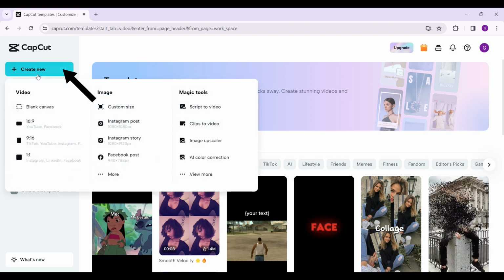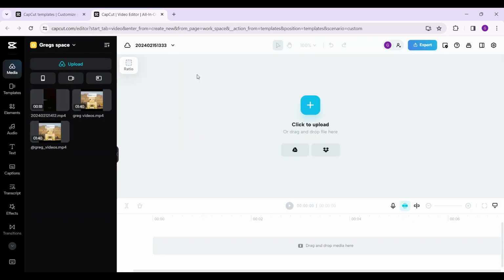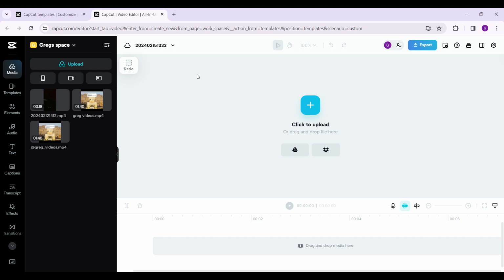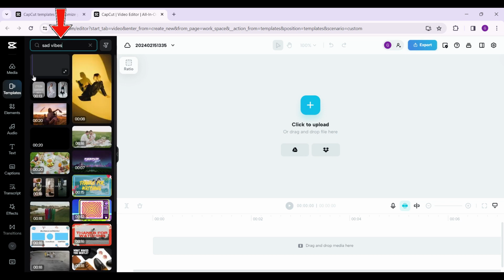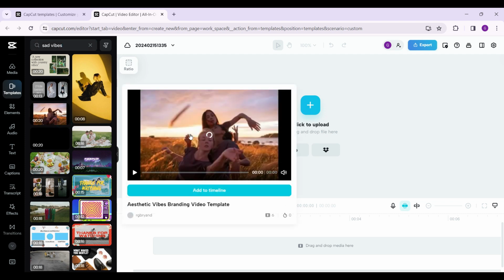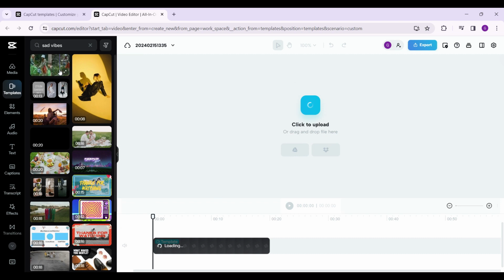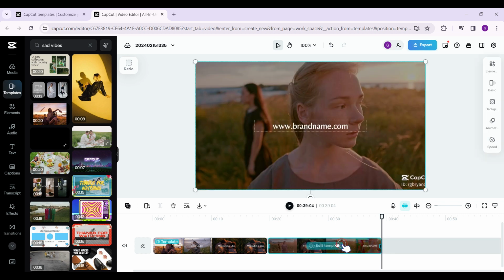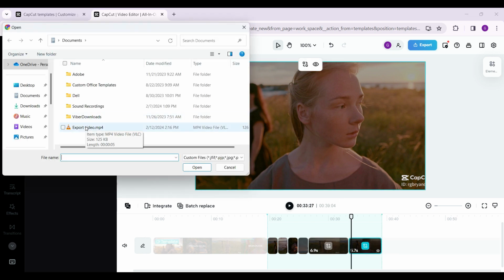How to Add Template on CapCut 2024?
Ready to elevate your Capcut game? This video spills the beans on effortlessly adding templates to your projects. Dive into a world of creative possibilities and take your video editing skills to the next level.  Discover the simplicity behind incorporating Capcut templates and unlock a spectrum of eye-catching effects for your content. Don't miss out on this game-changer! Let's inspire each other and create amazing content together!